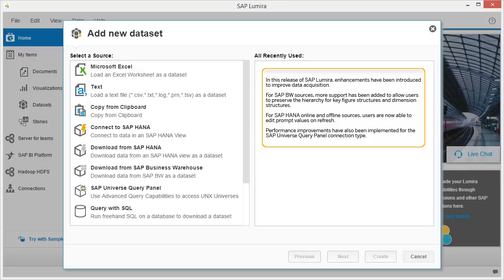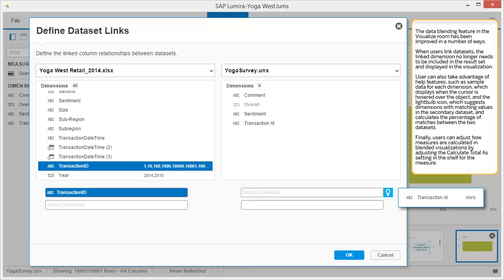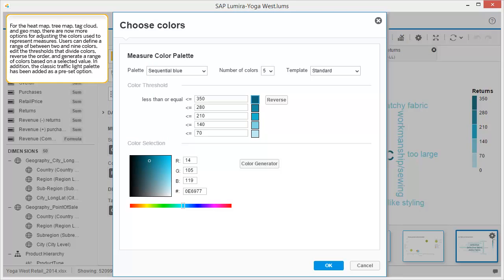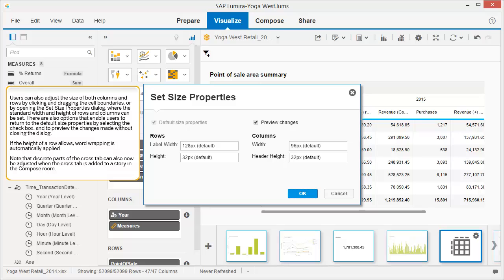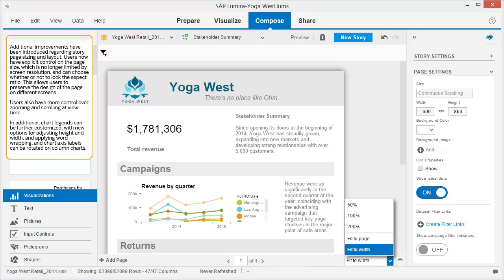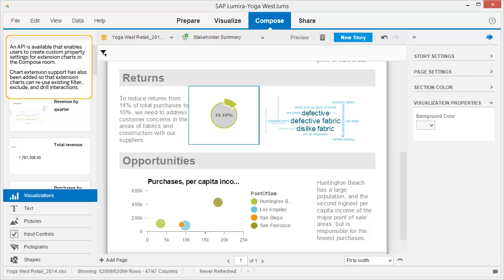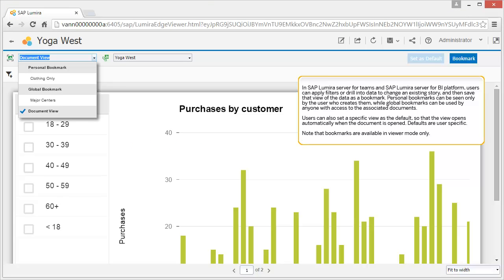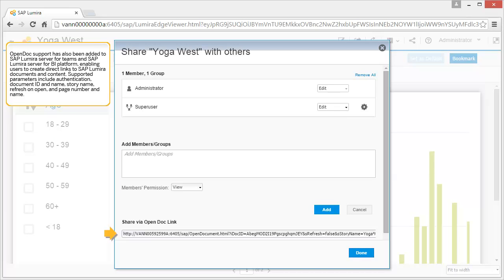What's new in SAP Lumira 1.29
A number of new features have been introduced in the latest release of SAP Lumira to improve usability. In this video, we will  review these features.